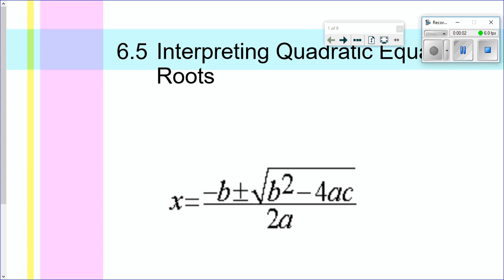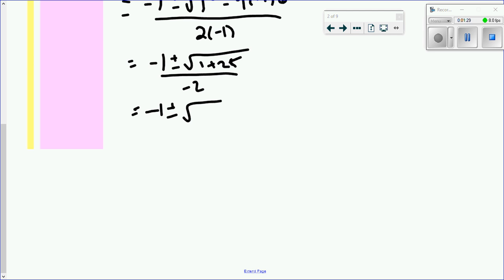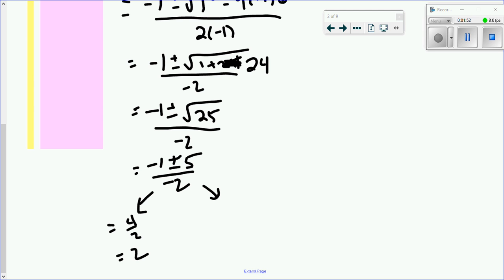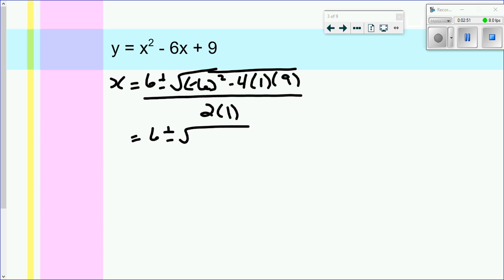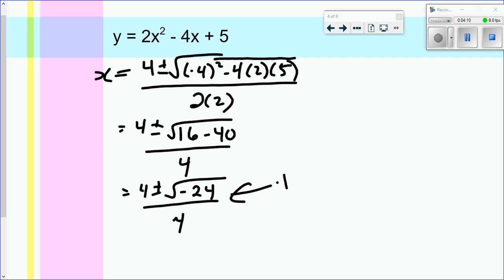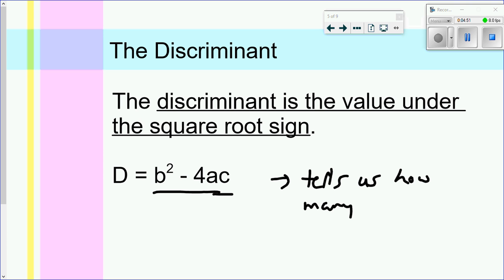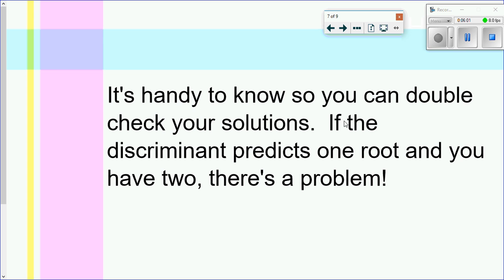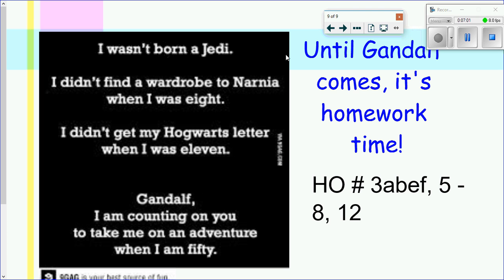2D 6.3 Interpret Quadratic Roots